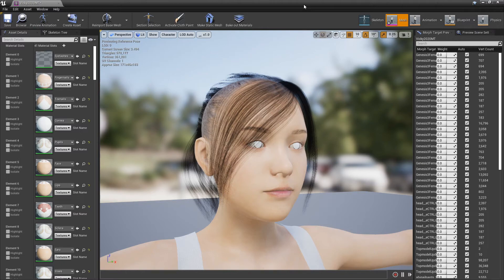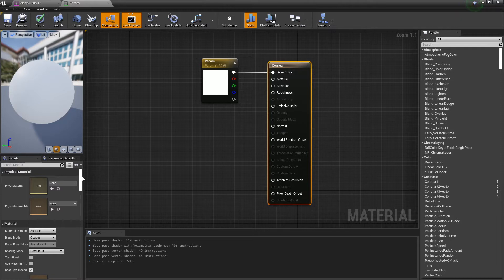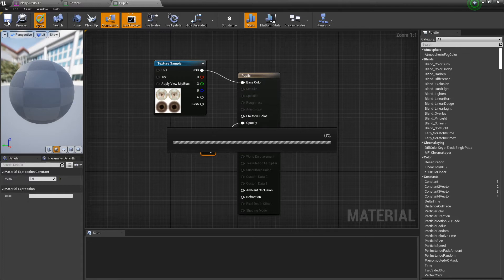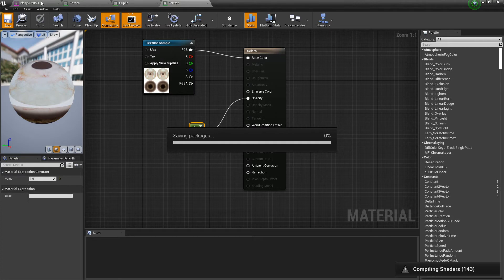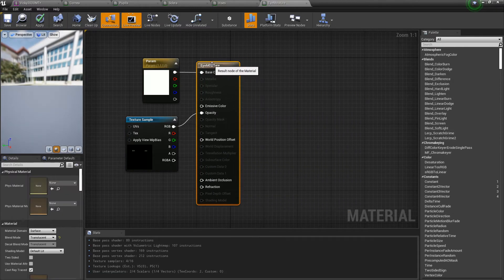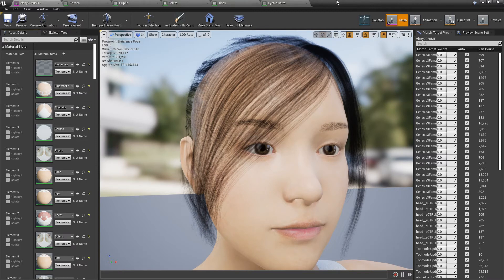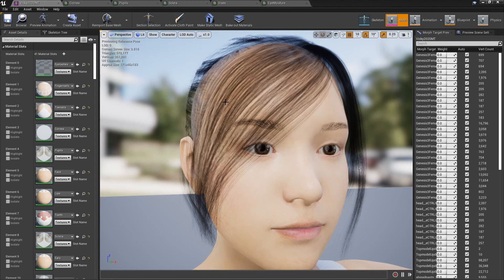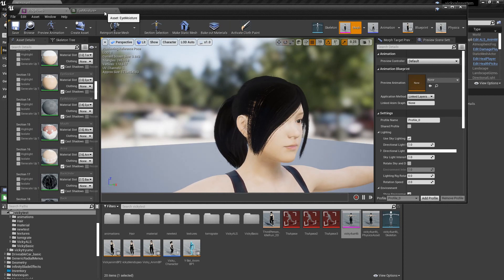Daz Genesis 3 eye fix. Unreal engine 4.25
A continuation video of bringing a Daz Studio Genesis 3 character into the Unreal 4 engine and with the ALS 4.0 system. This time I made a short video showing how easy and quick it is to fix the usual white eye issue. Hope you enjoy and hope this helps people out without having to skim through many videos to find what you need.